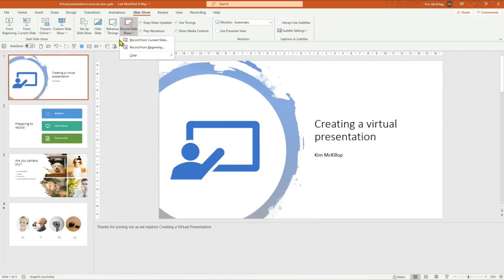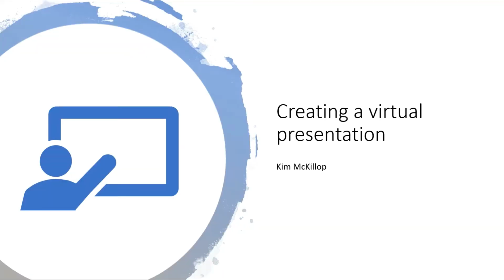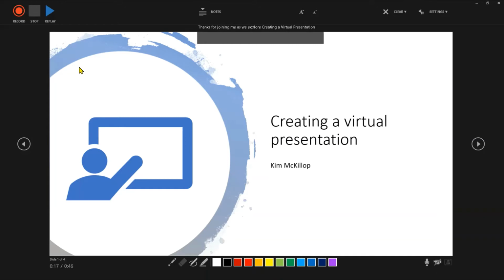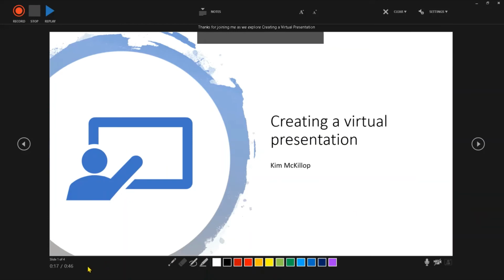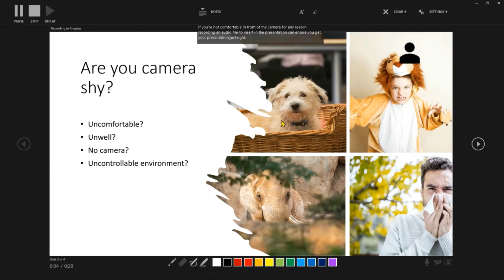Creating Virtual Presentations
Working and studying remotely means communicating differently. Video calls have their place but they can be problematic with interruptions, bandwidth issues and timing issues. Creating a virtual presentation using PowerPoint enables you to create a recorded version of your presentation when it's convenient for you that can be viewed by your audience when convenient for them.